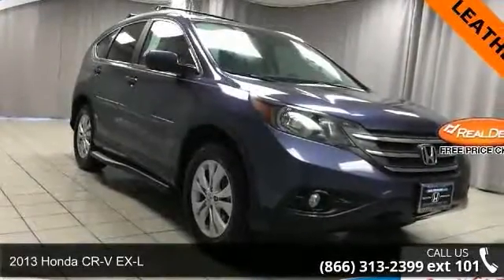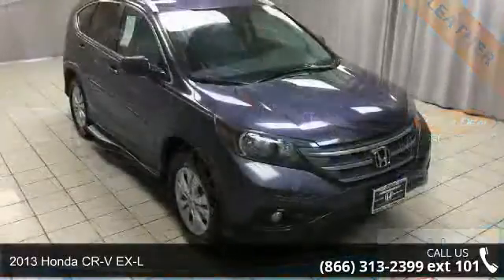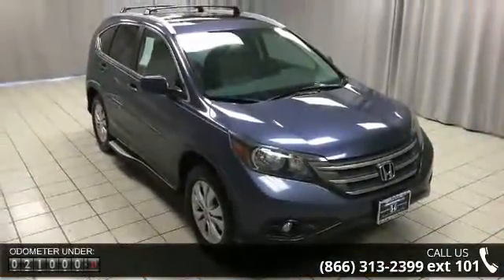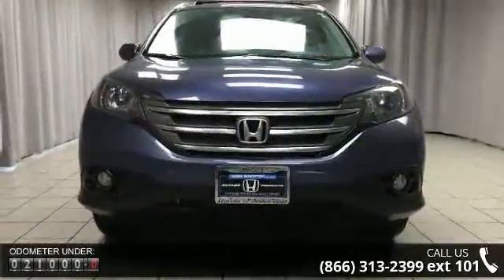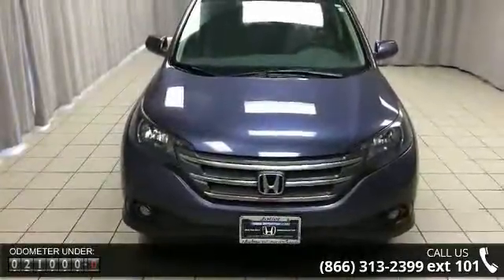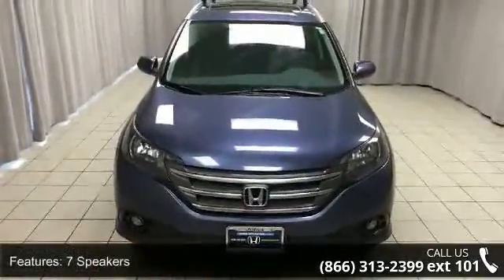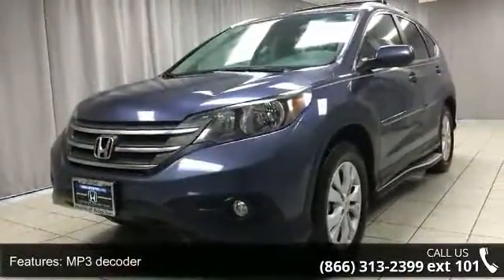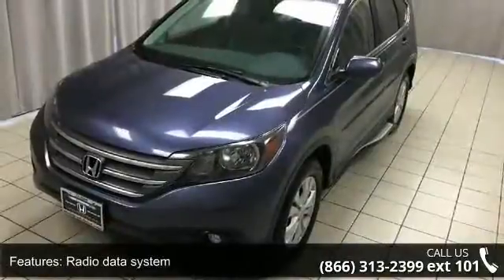2013 Honda CR-V EX-L - Honda of Joliet - Joliet, Il 60435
** HONDA CERTIFIED ** CARFAX 1-OWNER - BOUGHT/SERVICED HERE - ALL WHEEL DRIVE - POWER SUNROOF - POWER HEATED LEATHER SEATING - BLUETOOTH - AUTOMATIC CLIMATE CONTROL - 7 SPEAKER STEREO w/ CD/MP3 and XM RADIO - WELL APPOINTED AND MAINTAINED!!. Imagine yourself behind the wheel of this fantastic 2013 Honda CR-V. Honda Certified Pre-Owned means you not only get the reassurance of a 12mo/12,000 mile limited warranty, but also up to a 7yr/100k mile powertrain warranty, a 182-point inspection/reconditioning. This wonderful Honda is one of the most sought after used vehicles on the market because it NEVER lets owners down. to view a Free Price Check! **TO SEE MORE INVENTORY VISIT US AT**